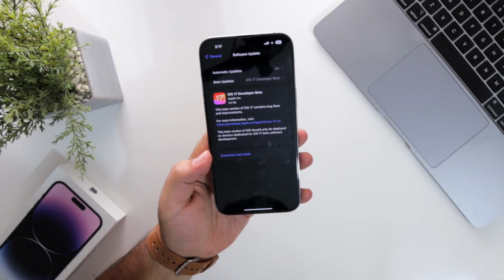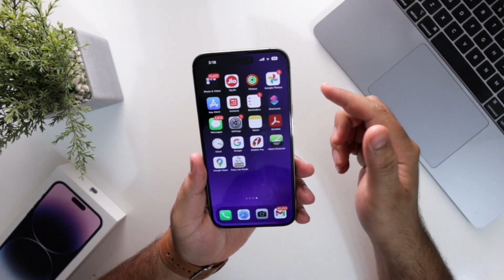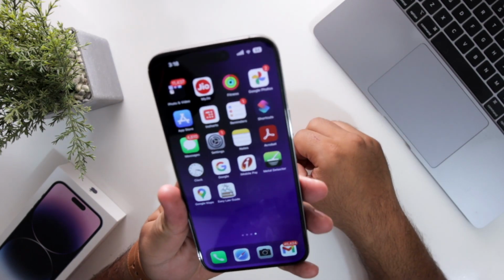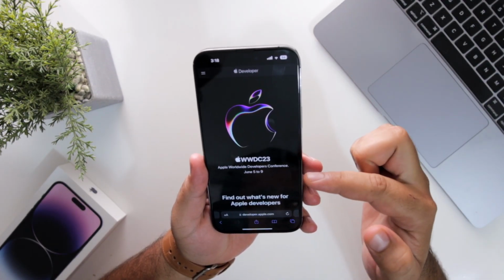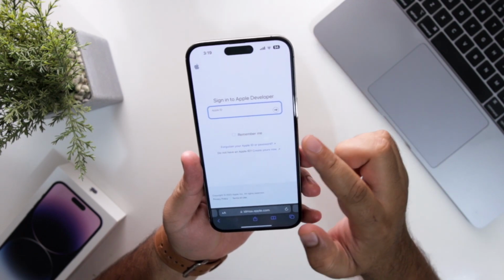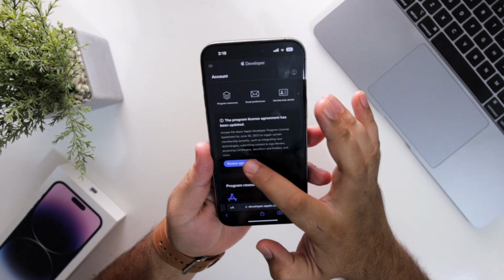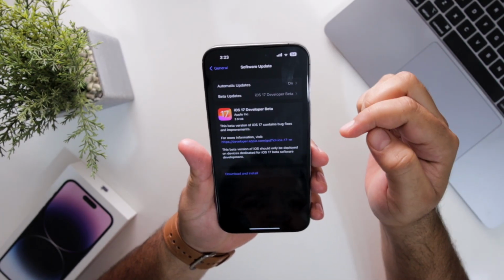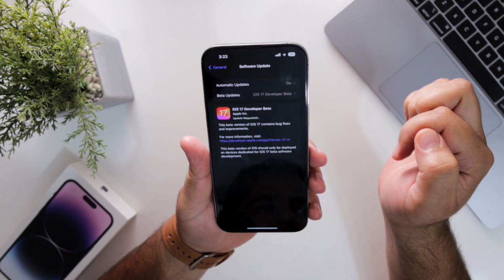How to Download & Install iOS 17 on iPhone?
Welcome to our comprehensive guide on how to download and install iOS 17 on your iPhone. iOS 17 brings a range of exciting features and improvements to enhance your iPhone experience. In this video, we'll walk you through the step-by-step process, ensuring a smooth and successful installation of the latest iOS version i.e. iOS 17 Developer Beta.